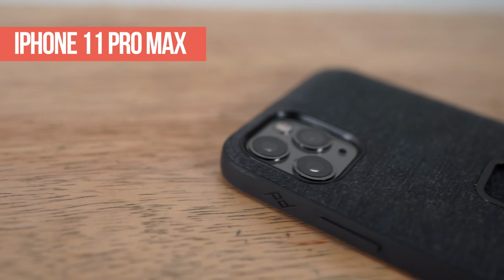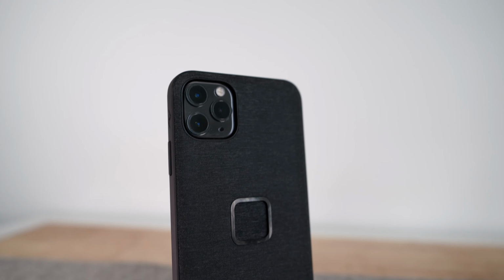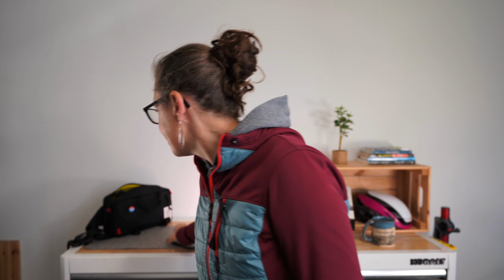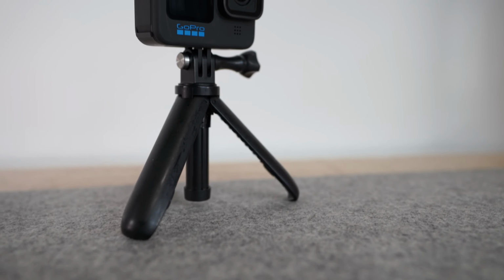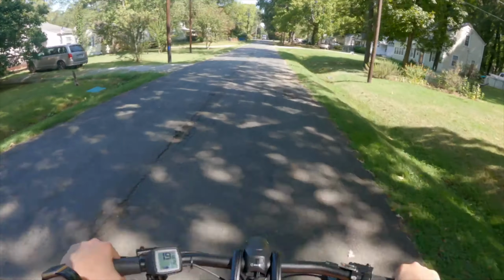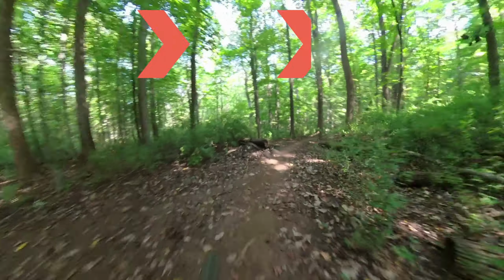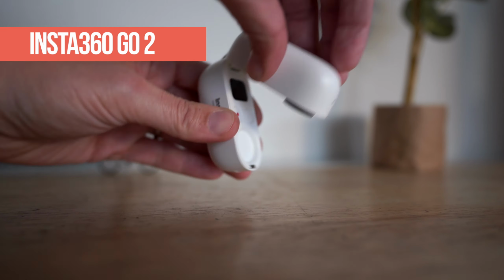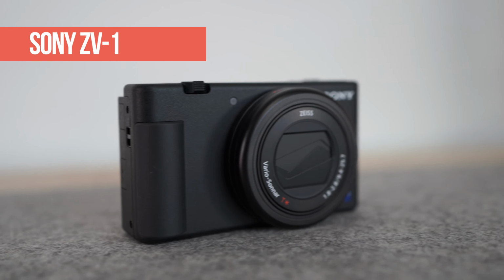The 3 Best Cycling Cameras to document your bike ride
What are my go-to cameras for cycling and daily biking adventures? I have my favorite 3 cycling action cameras for you, how I use them, and what you should be thinking about when you are upgrading your camera setup!

The most convenient camera
Peak Design Mobile

The most important camera
Shorty Tripod

Insta360 One X2 360 Camera
Favorite Cycling Camera Handlebar Mount

The small camera I'm testing

Photo Credit: GoingDutchDEN

ABOUT:
I'm helping you with cycling tech. 👩🏻‍🔧

I owned a cargo bike shop, and have been working in the bike industry for 20 years. On this channel, I am covering mostly city biking tech, action cameras, e-bikes, and general bike maintenance.

→ CAMERAS USED →
Sony A7C
Insta360 One X2 on the handlebar
GoPro Hero 9

1. All of these videos contain products, logos, or mentions associated with Tern Bicycles.

2. Some products are provided at no charge for review. I'm not paid or bribed for reviews, and they will be as honest as possible.